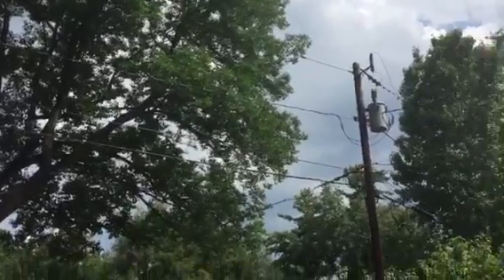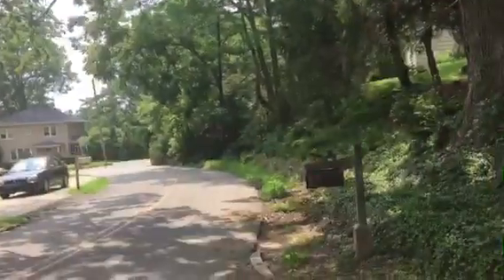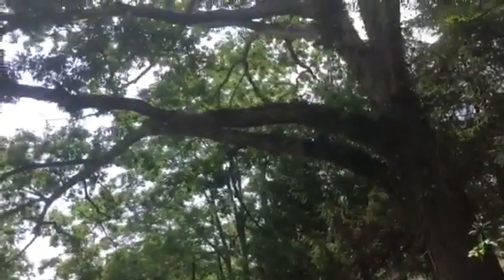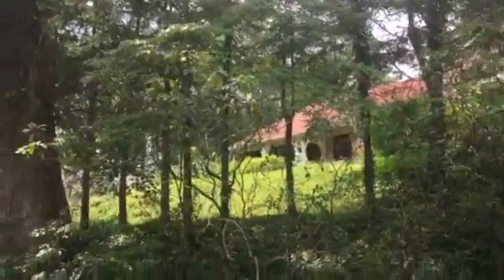36 griffing Blvd., asheville oak